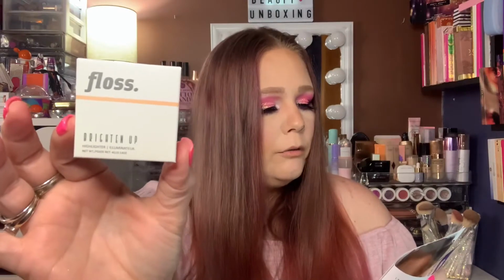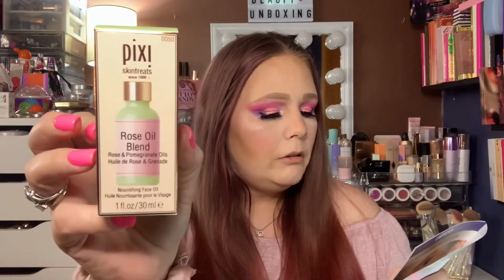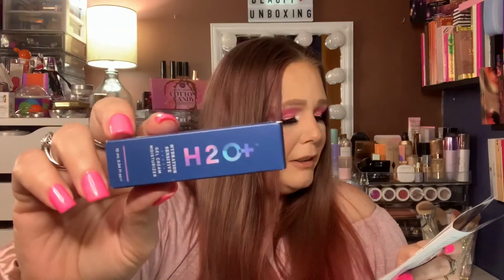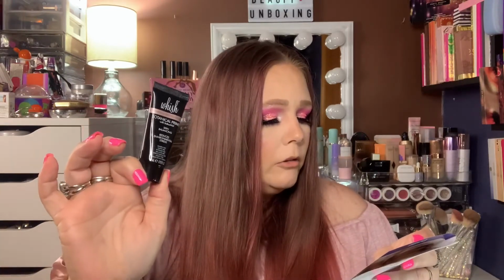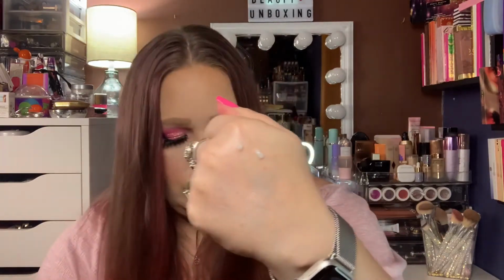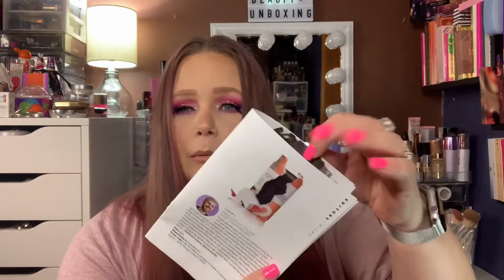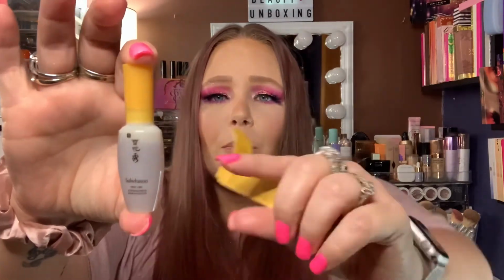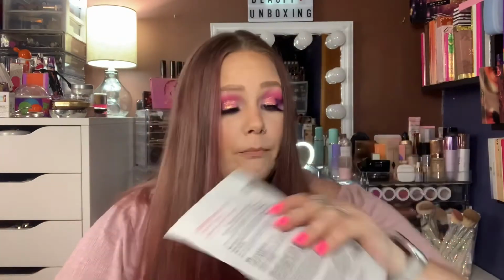Allure Beauty Box Very Last $15 Box 🙁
This is the allure beauty box. They have raised their price starting in September to $23 a month.  How do you feel about that??

Have you signed up with Rakuten yet? It’s the best site for earning Cash Back. Get a $10 bonus when you sign up with my invite link and spend $25. It’s free!